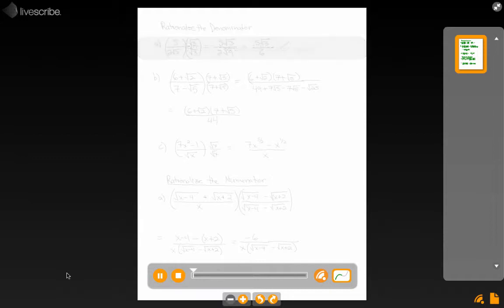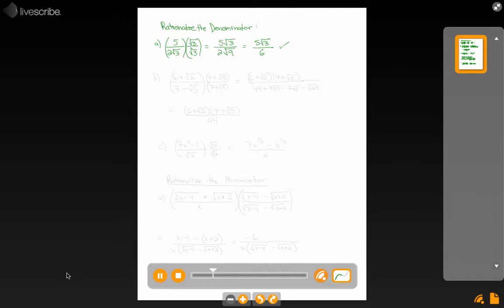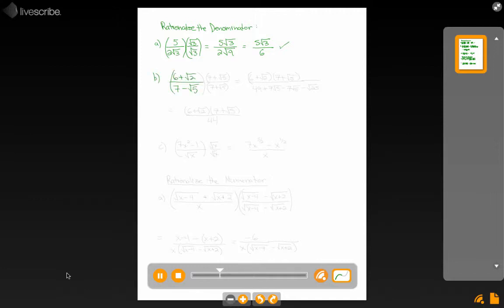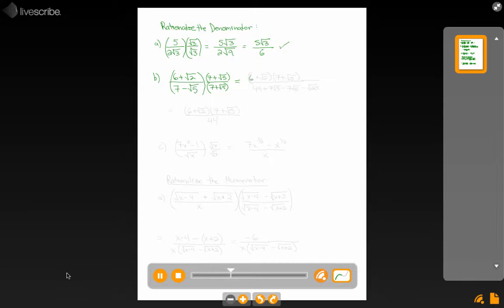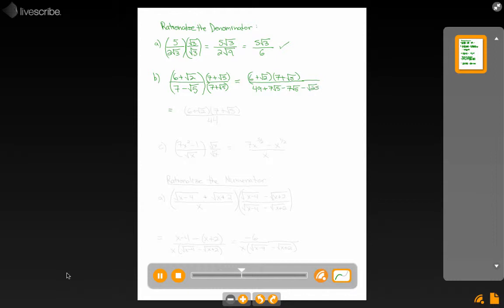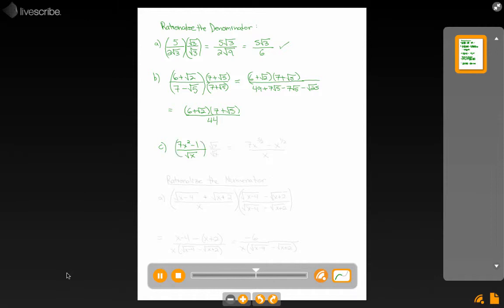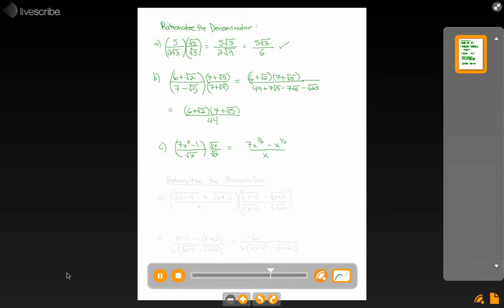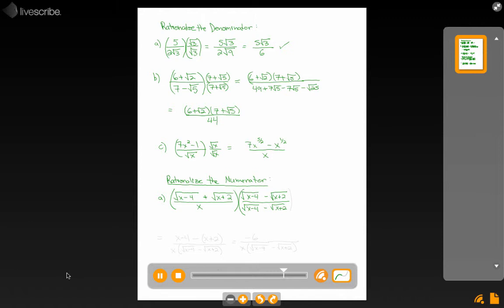PreCalculus Rationalizing Examples